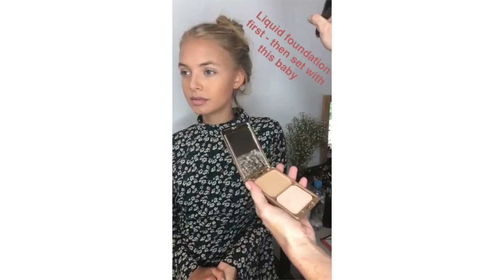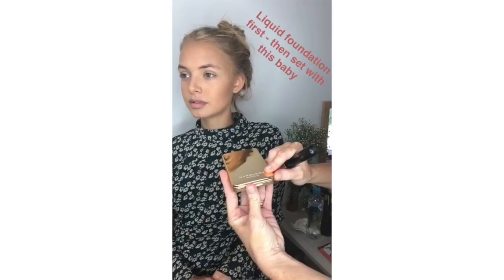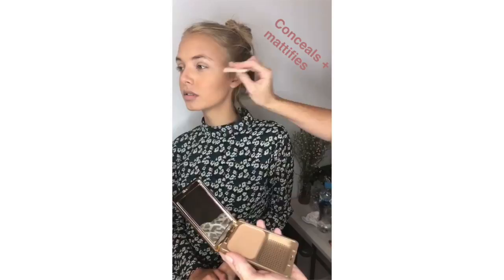Beauty Product of the Week: Napoleon Perdis Camera Finish Foundation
☆ NAPOLEON PERDIS CAMERA FINISH FOUNDATION ☆

This silky finish powder conceals, mattifies and sets your makeup like never before.

Tune into our Snapchat every Tuesday on shoot day to watch our latest Beauty Product of the Week! @PRINCESSPOLLYAU